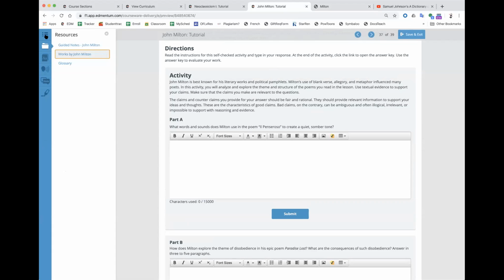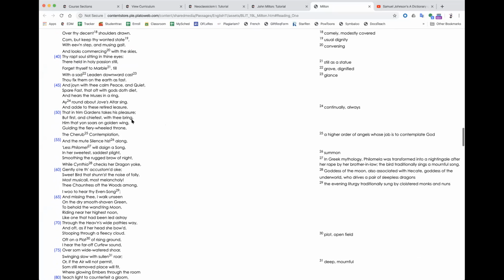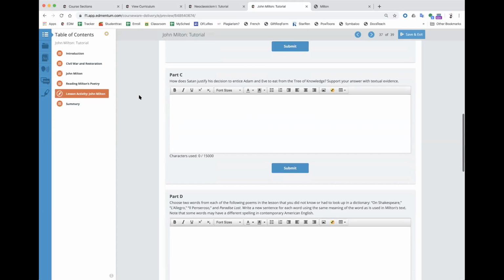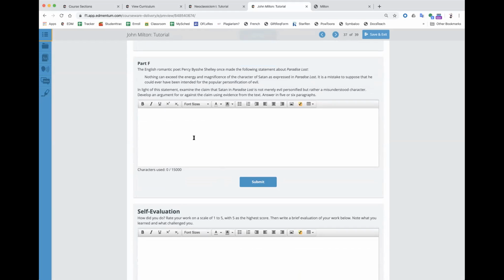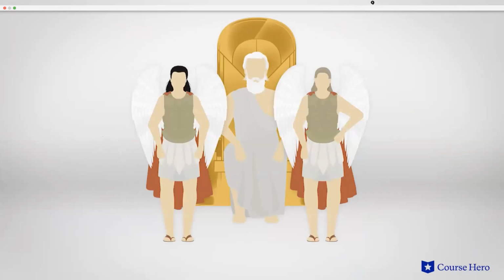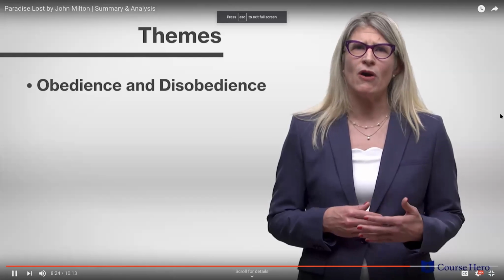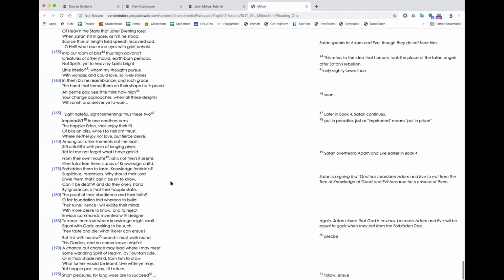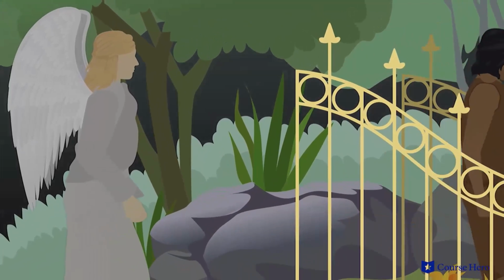English 12A Q1W7 John Milton Tutorial